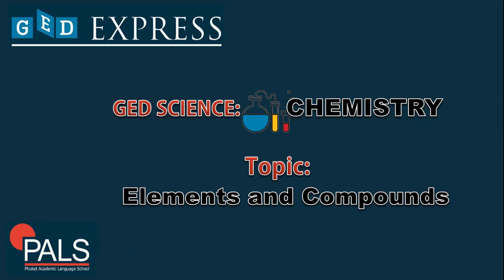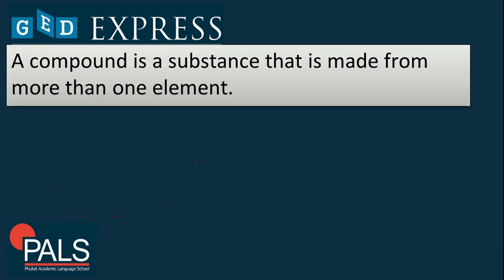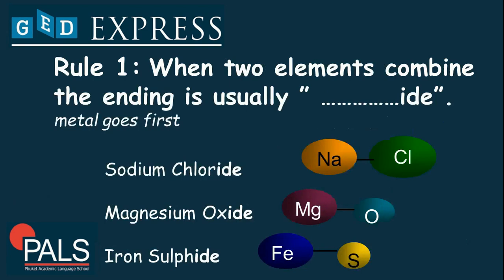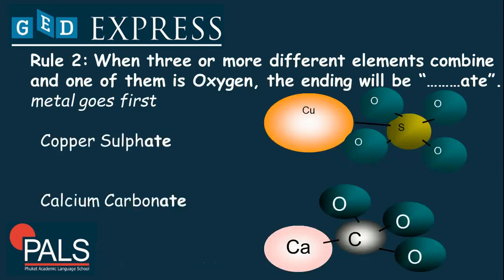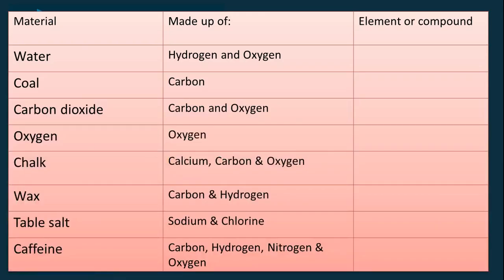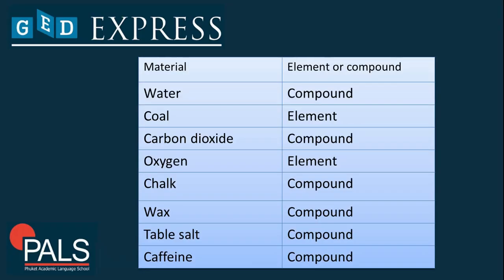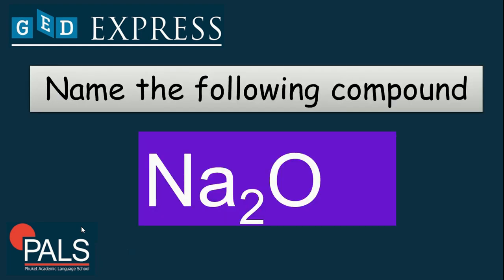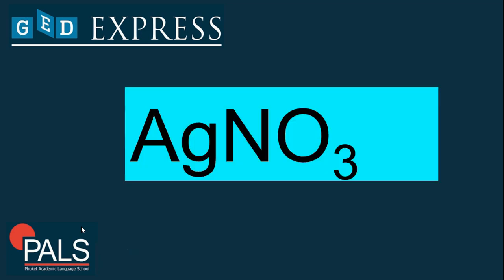How to Pass GED Science | Elements and Compounds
💥Find out more about Elements and compounds in this video with T. Markie as your guide to all things GED Science.